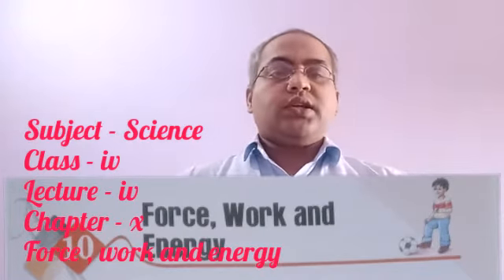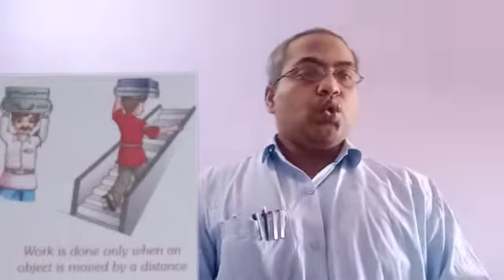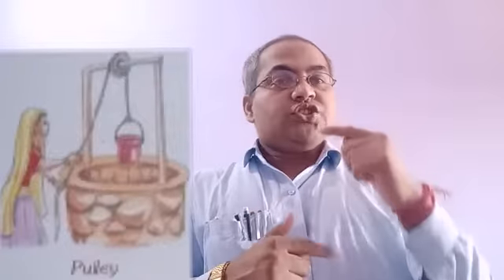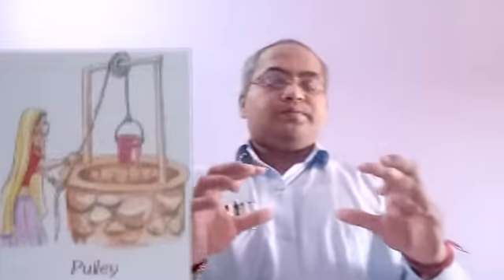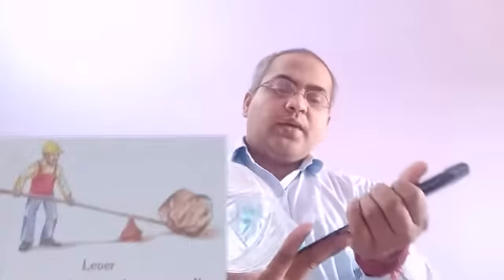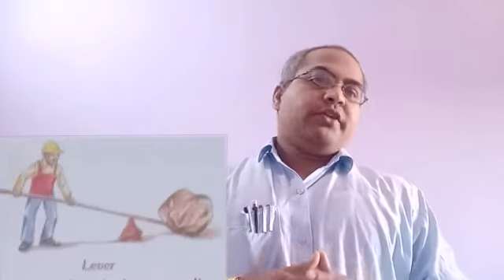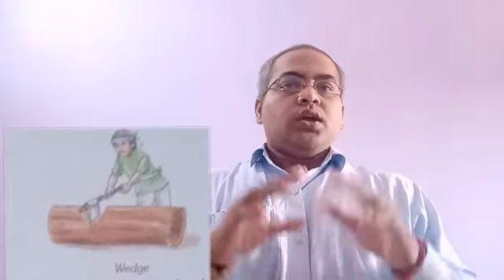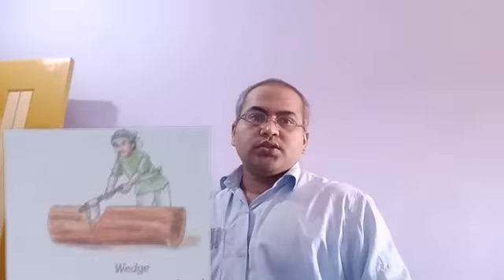Science , Class - iv , Chapter - x , Lecture - iv